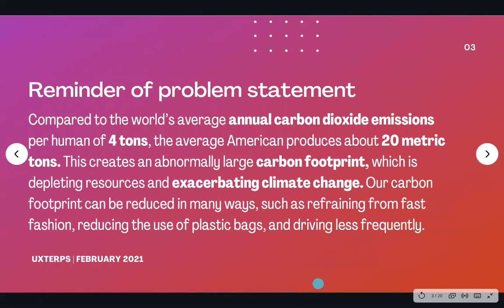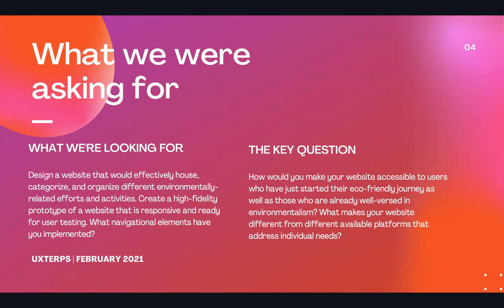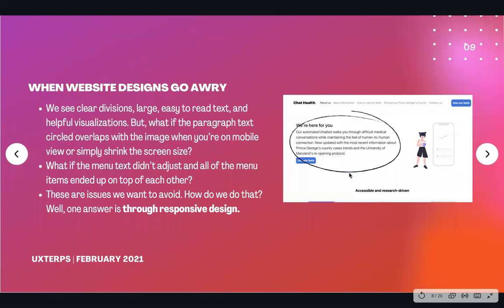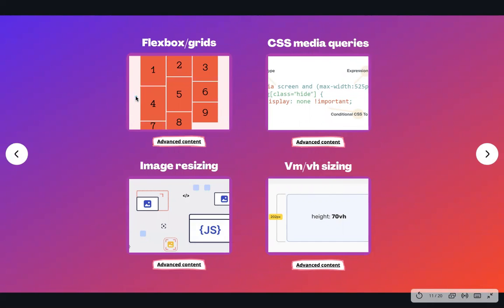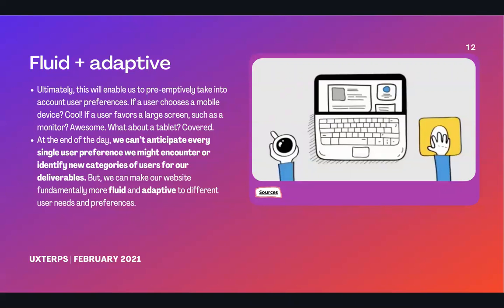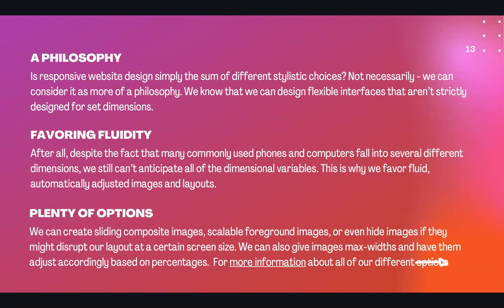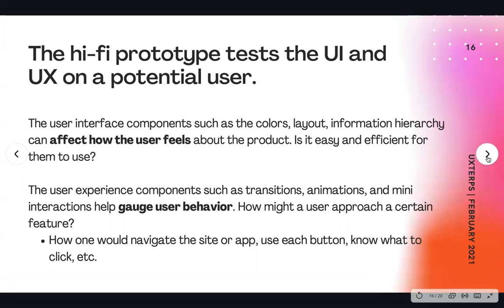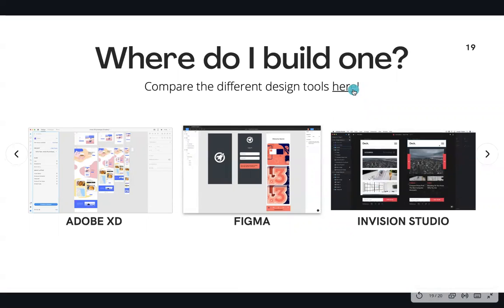UXTerps Workshop, Hi-Fi Prototyping and Responsive Design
Check out UXTerps' video (led by co-Undergraduate Representatives, Paula Shin and Jesse Anderson) on high-fidelity prototyping and responsive web design.